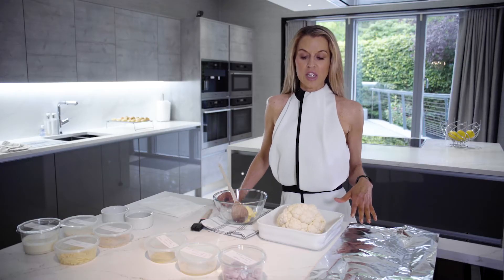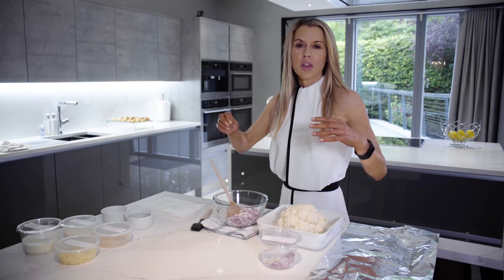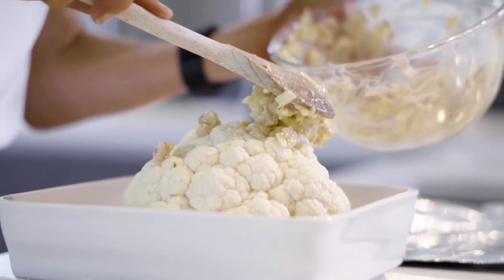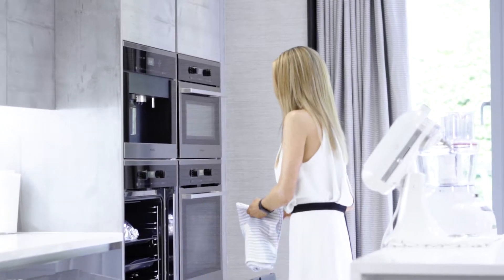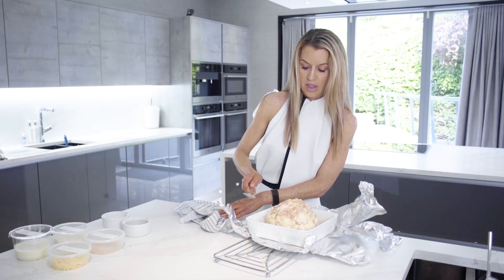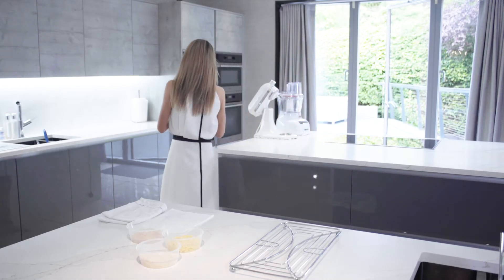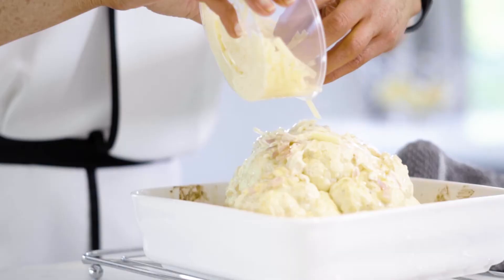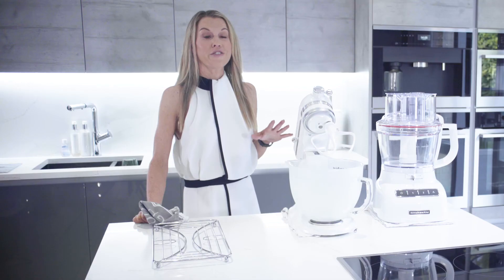CAULIFLOWER CHEESE by Home Cooking with Julie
Cauliflower cheese is a traditional British dish.